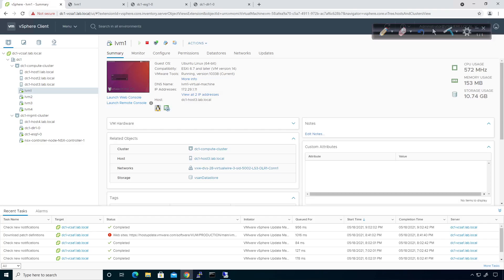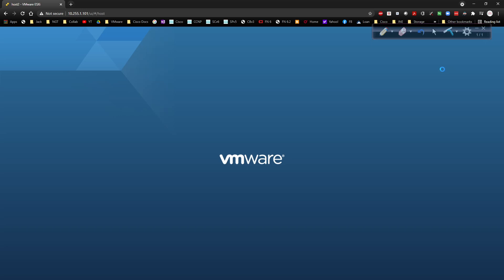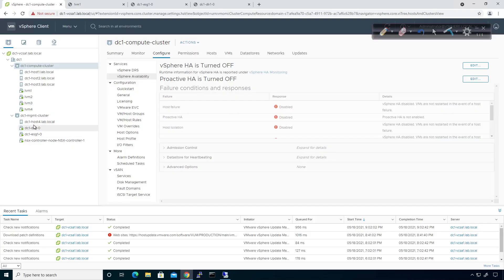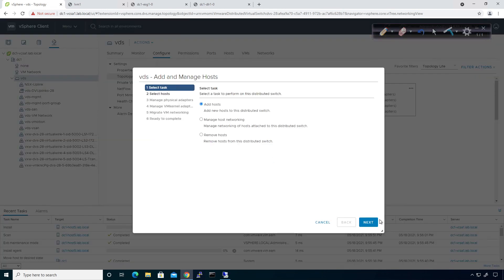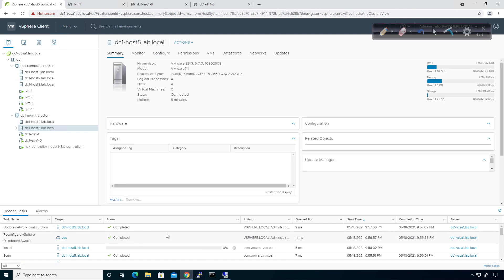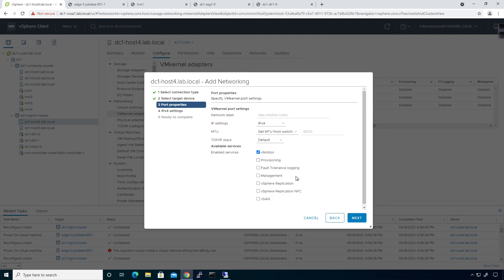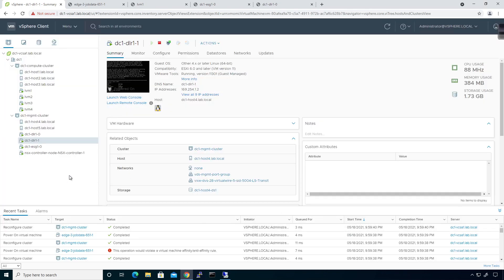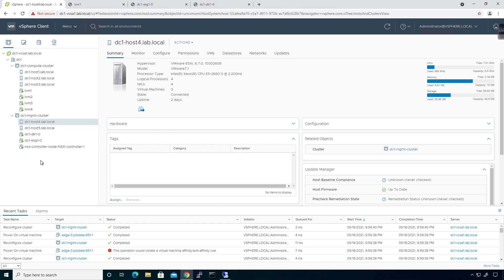VMware NSX-V 012 - DLR and ESG High Availability Overview and Setup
In this video, we will enable High Availability for both the DLR and the ESG. This won't enable ECMP. This will enable redundancy and resiliency in the event of a failure in the network.